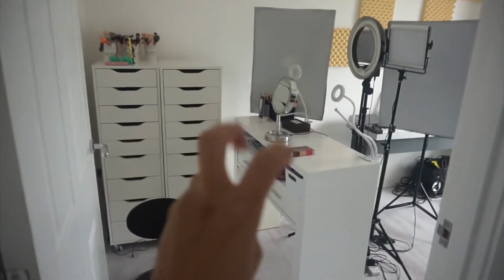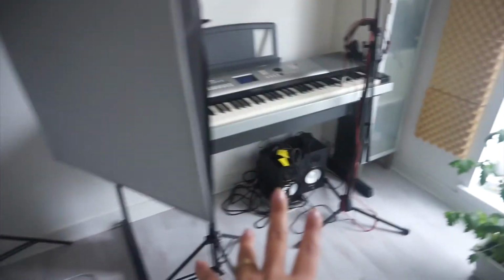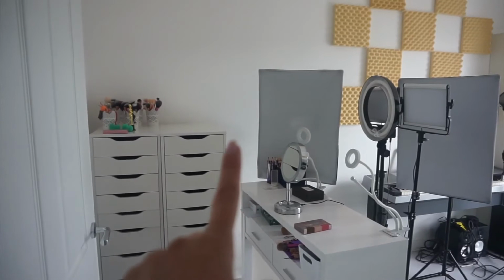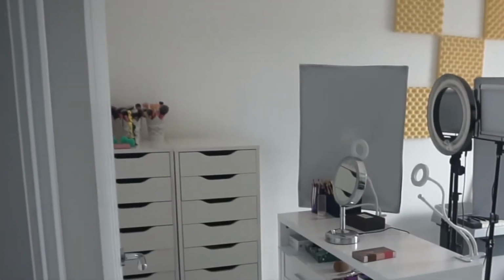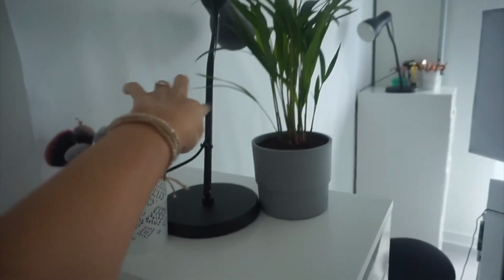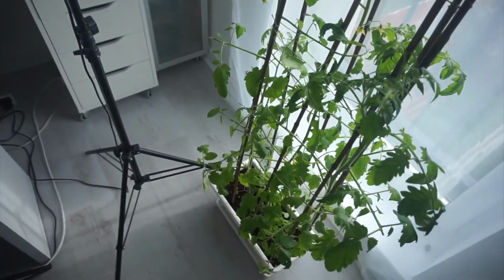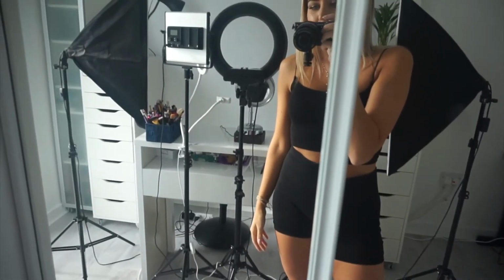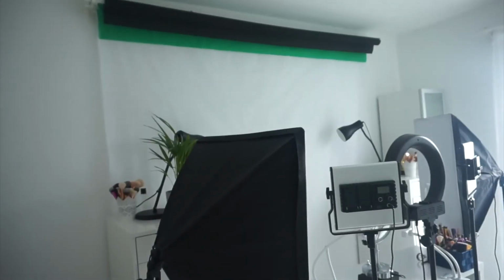My STUDIO - Makeup Room MAKEOVER ( on a budget!) & TOUR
Hey Beauties!
Here's my Studio (the room where I'm filming all my Youtube videos) / makeup room tour & makeover.
I've never shared anything like this before, so I'm a bit nervous. I'm very private person & don't really like to share my personal space (my house), that's why I've never filmed my house tour before.
(|I'm thinking of filming a video where I would show all the plants that we (me & hubby have), as we grow our own fruit & veg.) Would that be interesting?
I.G.